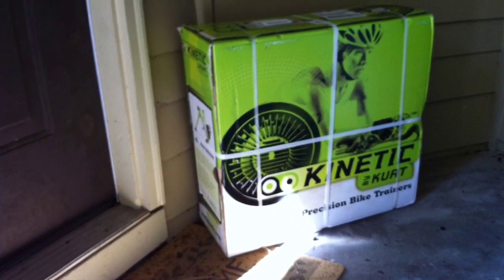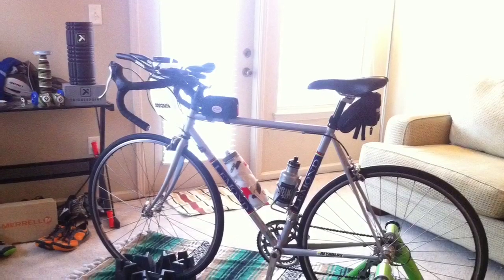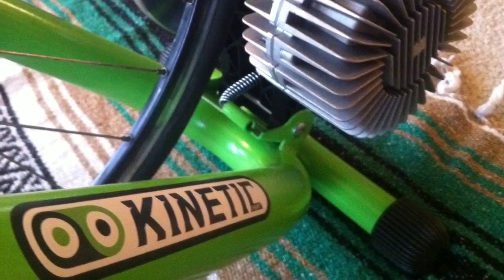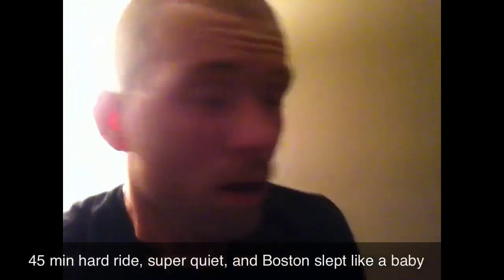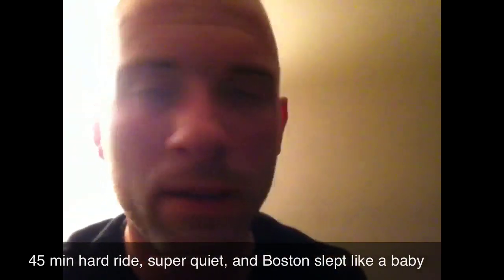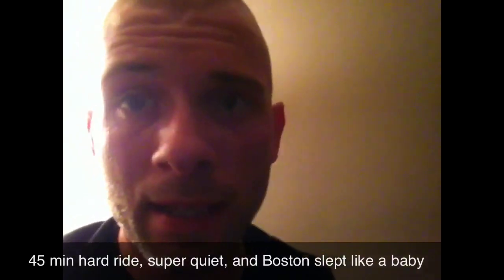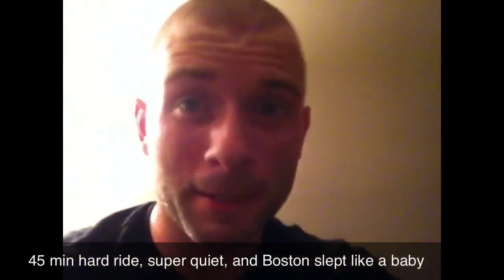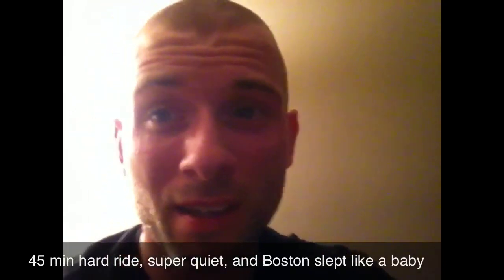Kurt Kinetic Fluid Trainer Vs. Sleeping 4 year Old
Can Kurt Kinetic make a fluid trainer quiet enough for me to ride at 11:30pm or 3:00am in a tiny 700 sq ft apartment and not wake up my sleeping 4 year old son??? Let's find out...